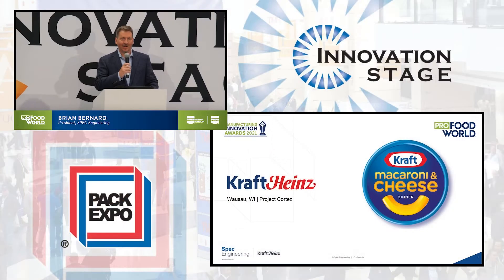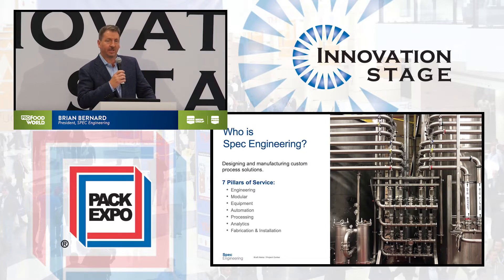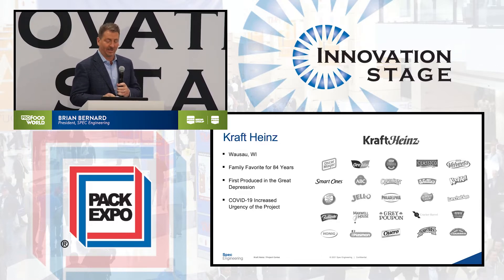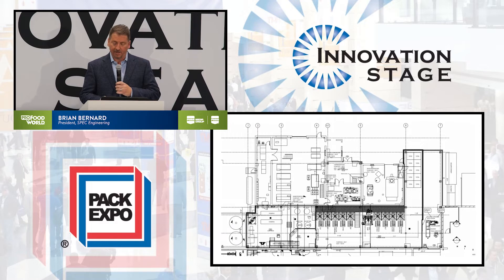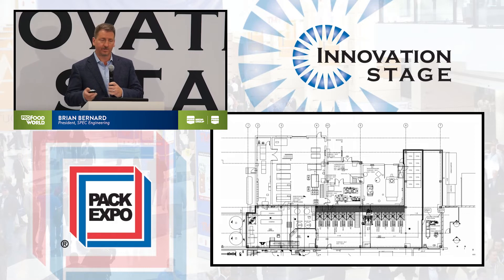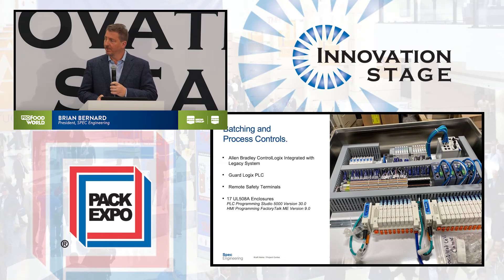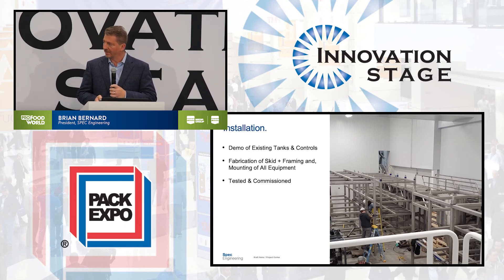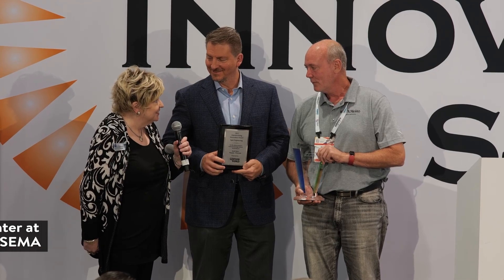Kraft Mac and Cheese Modernization Project is an Award-Winner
Kraft Heinz’s facility in Wausau, Wis., implemented a 20,000-sq-ft building expansion and plant modernization project for its Kraft Macaroni & Cheese blue box product during the pandemic without affecting product quality or taste.

Beverage manufacturers are striving to meet consumer demands for more sustainable packaging, functional and convenient beverage formats, and healthier product offerings.

Are you a manufacturing, engineering, operation and supply chain/logistics executives in food and beverage manufacturing that wants to stay ahead?

ABOUT PROFOOD WORLD MAGAZINE

ProFood World meets informational needs of manufacturing, engineering, operation and supply chain/logistics executives in food and beverage manufacturing. Editorial content includes news, trends, products and technologies in food safety, automation, processing, packaging, material handling and sustainability for all market segments.